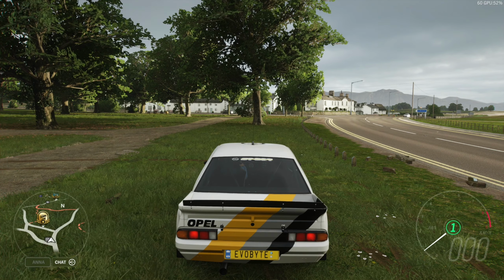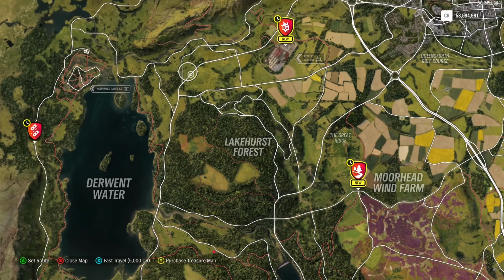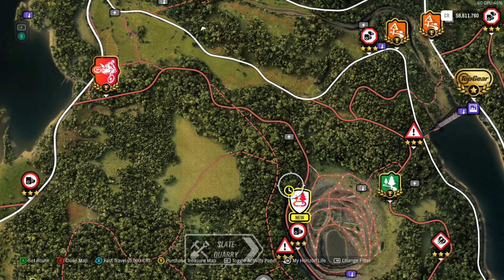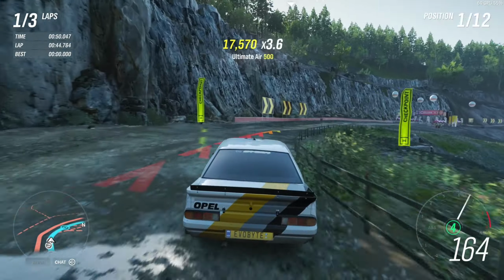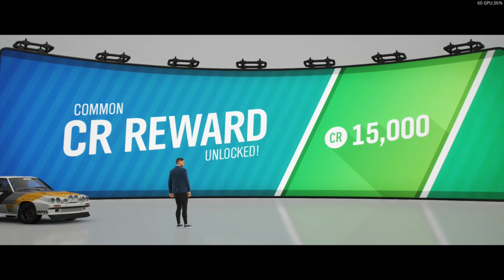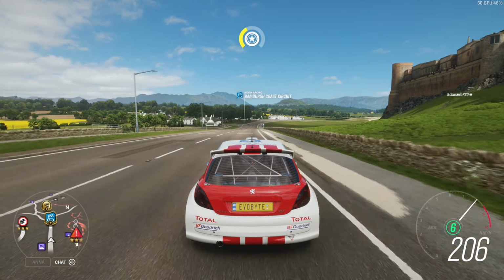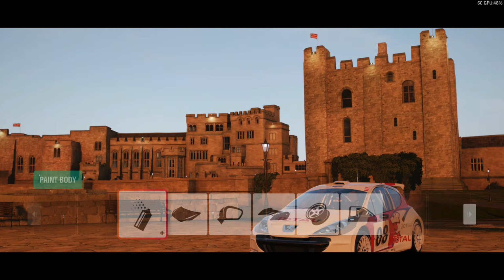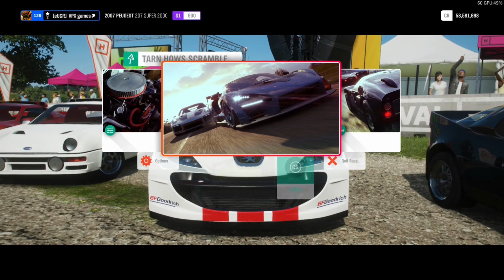Peugeot 207 Super 2000 | How to Unlock & Customisation | Forza Horizon 4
This week we are unlocking the 2007 Peugeot 207 Super 2000!